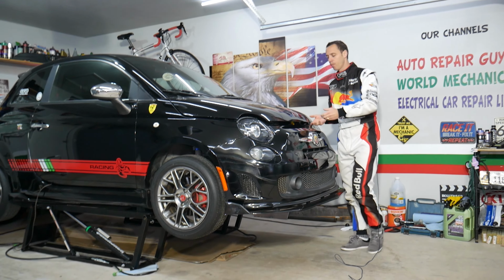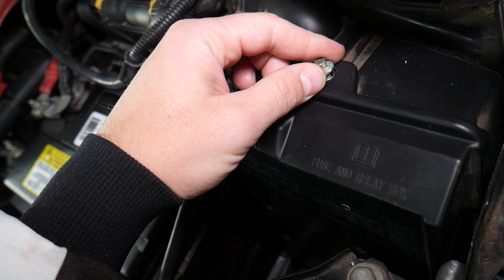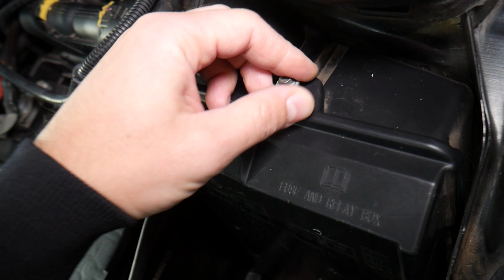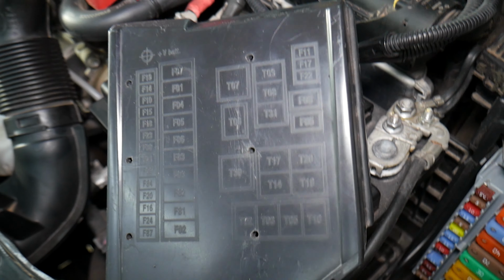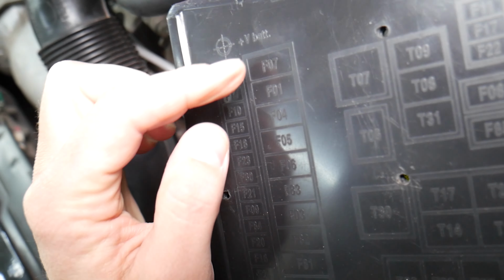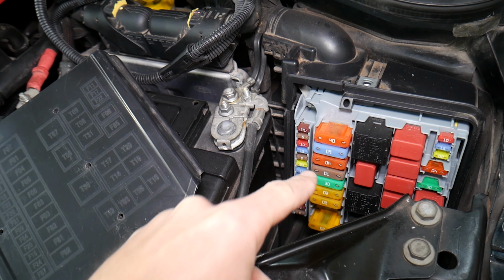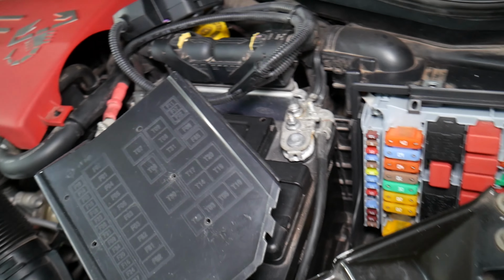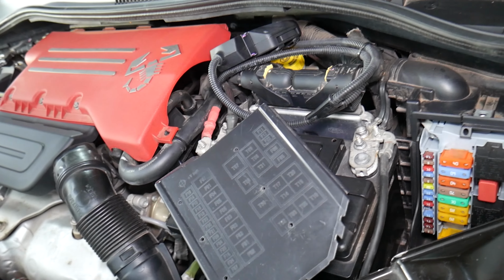FIAT 500 POWER STEERING FUSE LOCATION REPLACEMENT, POWER STEERING NOT WORKING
If you have Fiat 500 or Fiat 500 Abarth and you want to know where the power steering fuse is located on Fiat 500 because the power steering does not work on your Fiat 500 we will explain that in this video. We demonstrated where the power steering fuse is located in case you need to replace it on 2015 Fiat 500 Abarth but it should work on multiple years Fiat 500 even with different engines.
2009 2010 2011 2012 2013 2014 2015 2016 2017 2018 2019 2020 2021 Fiat 500 Abarth Power Steering Fuse Location Replacement, Powersteering Fuse Loation

► Mini and Standard Fuses
► Maxi Fuses
► Relay 20 AMP
► Relay 30 AMP
► Relay 50 AMP

•Cameras
Panasonic Lumix FZ300

•Tripod
Polaroid 72-inch

•Microphone
Polaroid Pro Video Condenser

•Light
NEEWER 160 LED CN-160 Dimmable

•Camera
Sony HD Video Recording HDRCX405